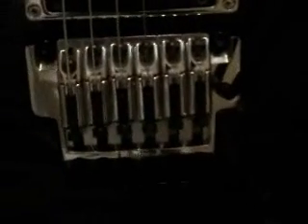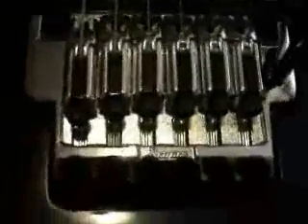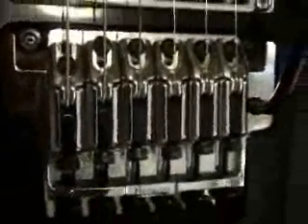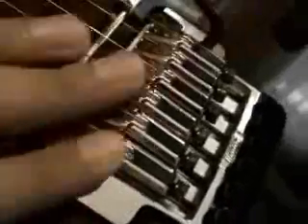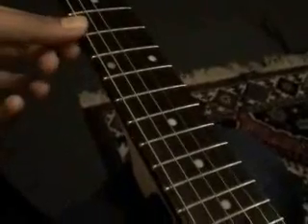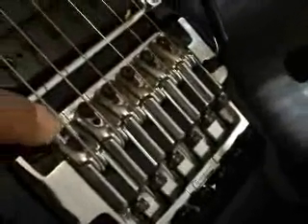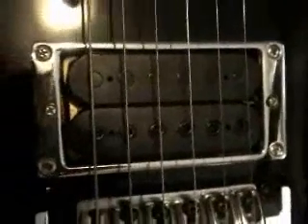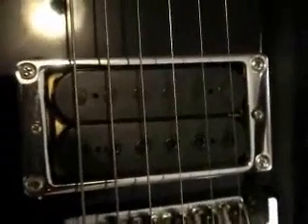Ibanez JS-100 Comprehensive Review Part 1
This is first part of a comprehensive look at the Ibanez Js-100. Its 'very down to earth' like review with everything explained in layman's terms. (I hope so) Do check it out with the rest of its remaining 2 parts.